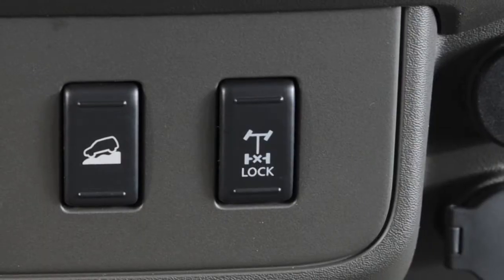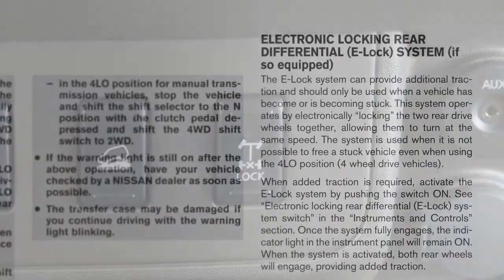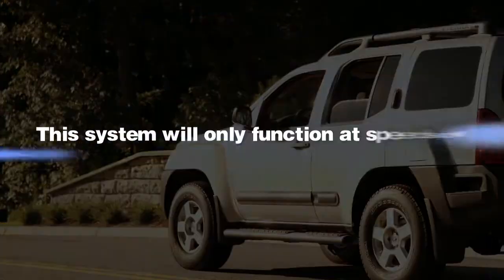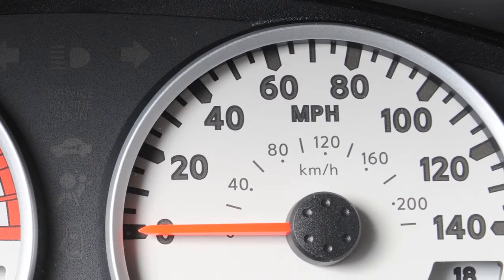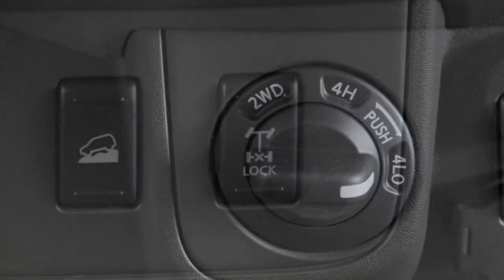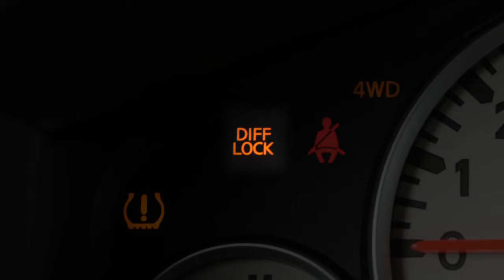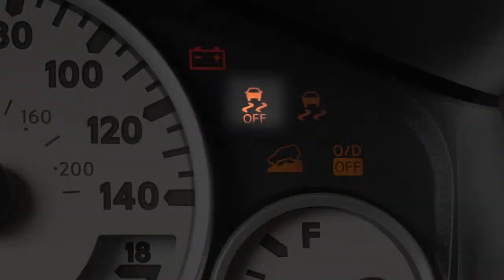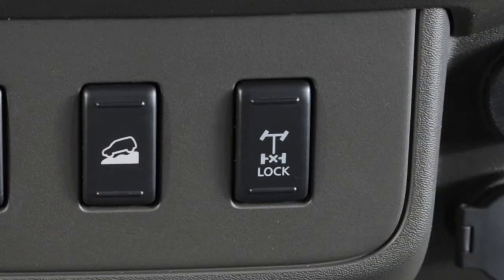2012 NISSAN Xterra - E-Lock Switch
Electronic Locking Rear Differential or E-Lock Switch (if so equipped)

This system can help provide added traction if a vehicle is stuck or becoming stuck. It operates by electronically "locking" the two rear drive wheels together, allowing them to turn at the same speed. This system will only function at speeds of up to approximately four miles per hour.